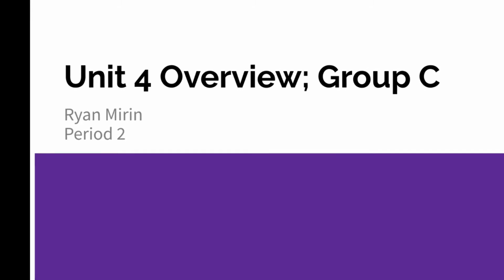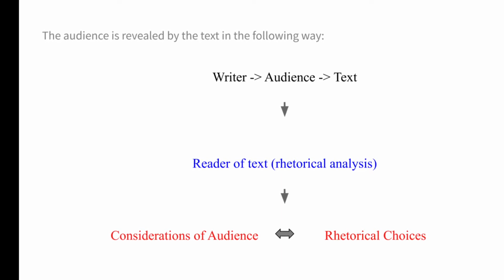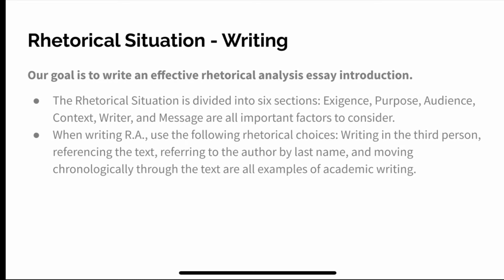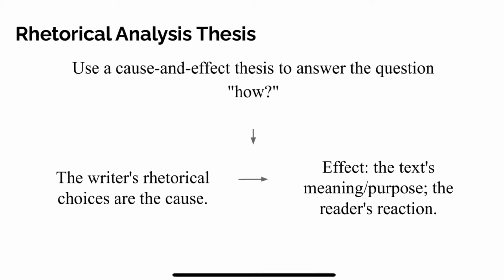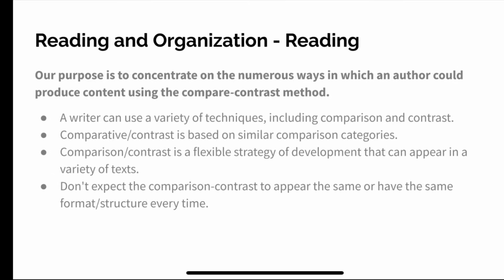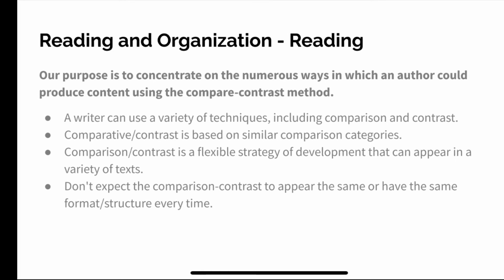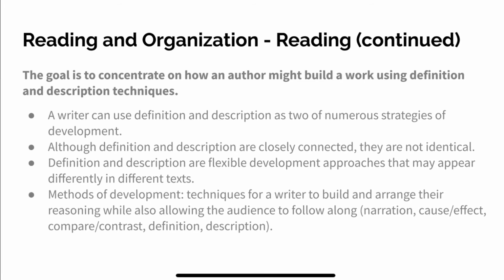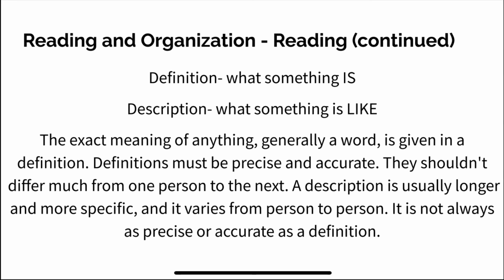Unit 4 Review - Ryan Mirin AP Lang period 2